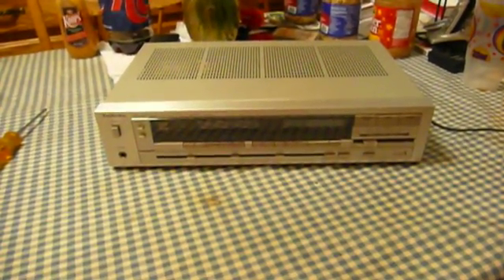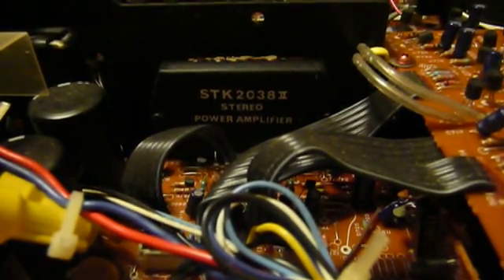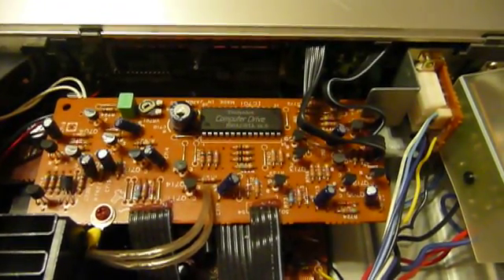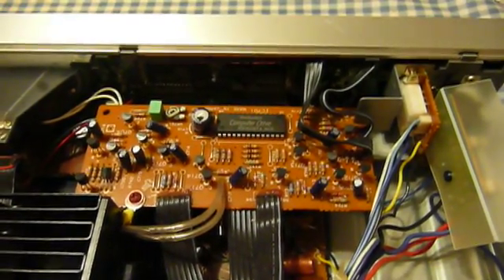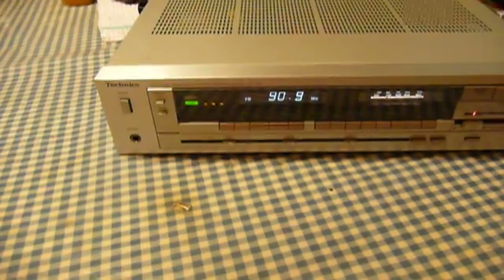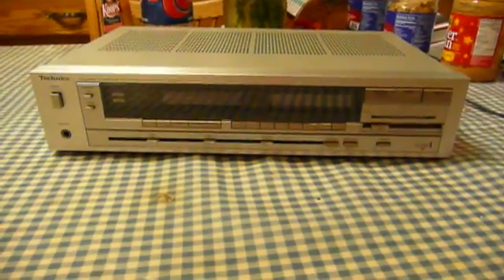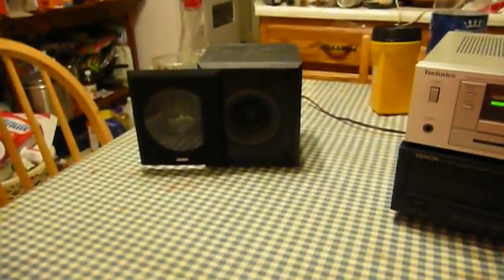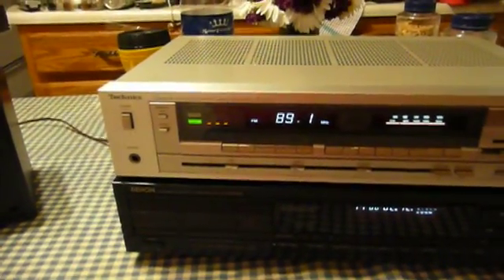Technics SA-310 Computer Drive New Class A Stereo Receiver (1983)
Someone once told me when you have three of anything, you have a collection. Maybe I need help, but there are far worse things to be collecting. This little receiver features Technics' New Class A Synchro Bias Computer Drive technology. Computer Drive is supposed to adjust the bias current going to the final transistors in the Sanyo integrated amplifier. It also "preheats" them by sinking large amounts of bias current into the transistors for a brief time at startup. Although advertised as "new class A", this is really a class AB design with a push-pull output. From what I can see, Computer Drive is more of a fixed purpose, simple logic circuit than a real "computer" or even a microcontroller.

It also has a useless but cool analog style tuning gauge that is driven by the main tuning microcontroller.